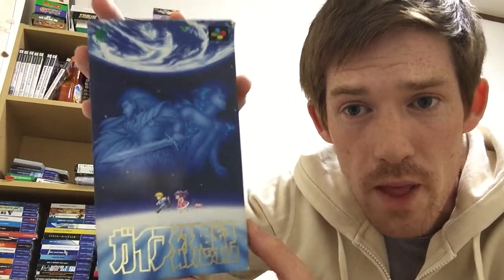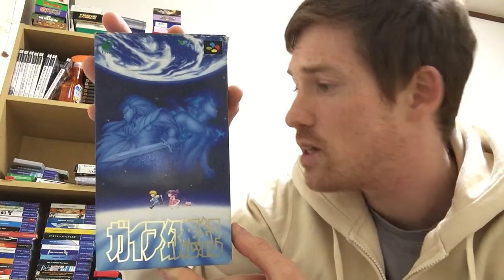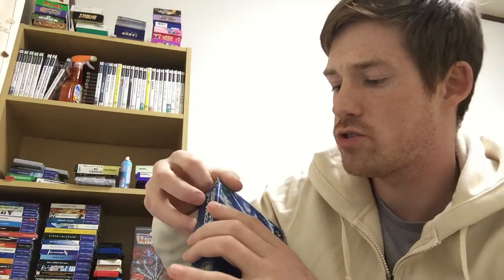CIB or Cartridge only? Is it a matter of elitism, or preference? Retro video game collecting.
Why would anyone want to collect CIB games? Why would anyone want to collect cartridges only? I am just trying to analyse what drives myself, and others to want to collect CIB only.
This is a completely impartial view on the topic. I have collected cartridges before, but being in Japan does leave me spoiled for choice. I know other regions are more expensive to collect for, I completely respect that.